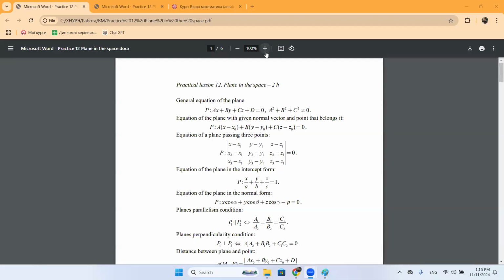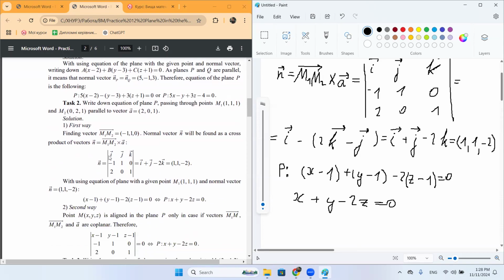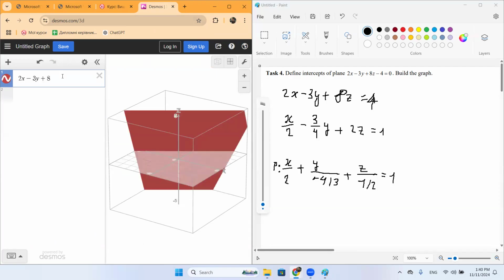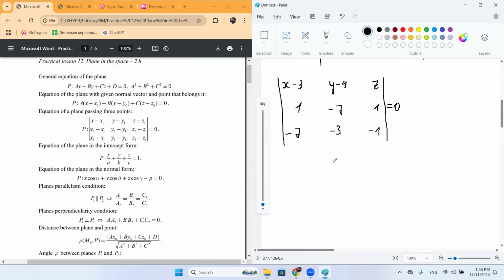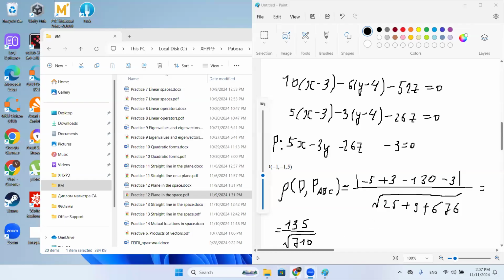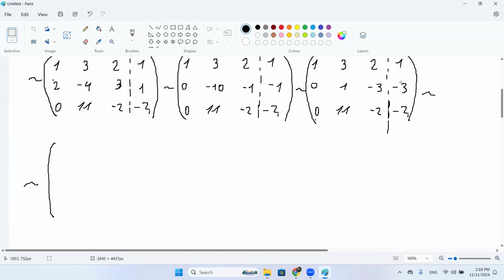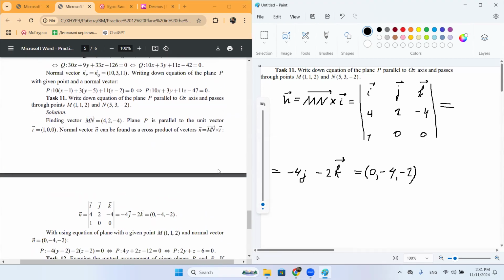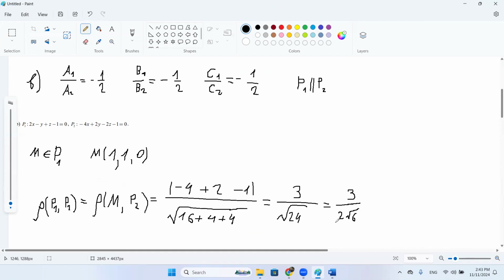PZPI 24 3 Practical lesson 12